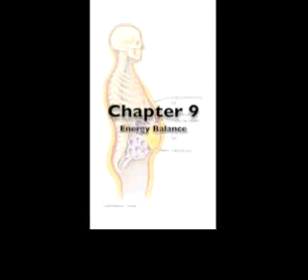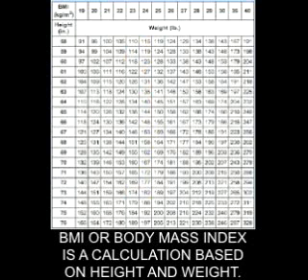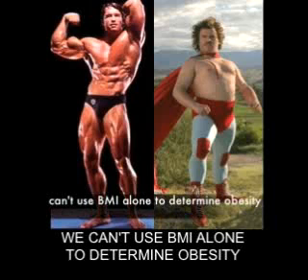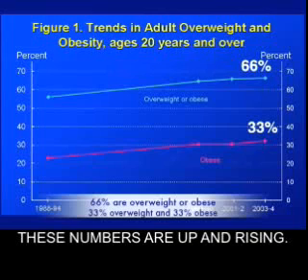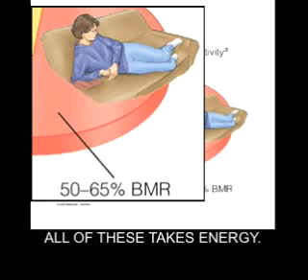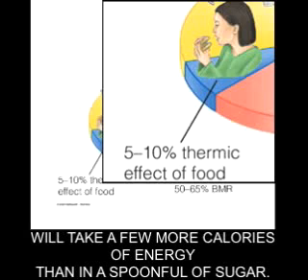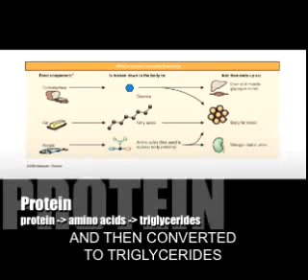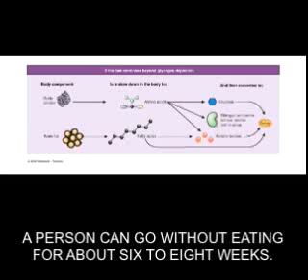Energy Balance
Video on energy balance lesson from 2009.